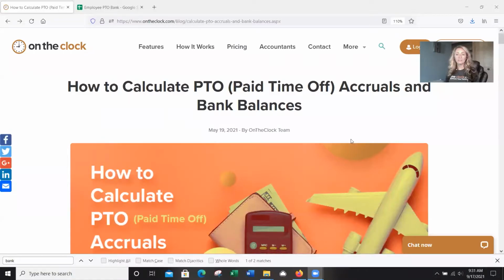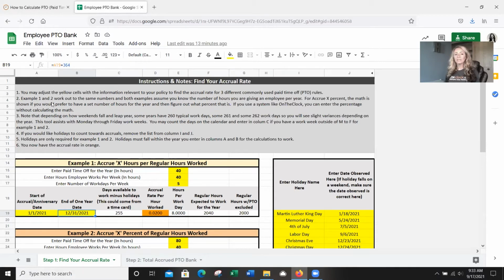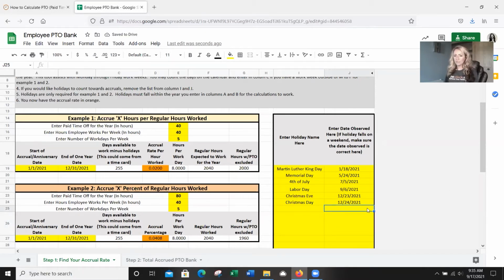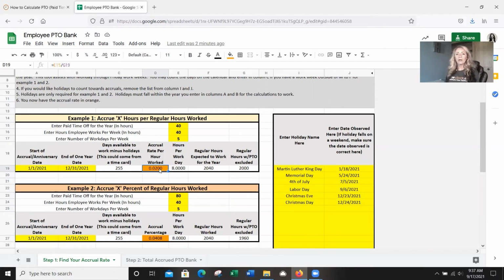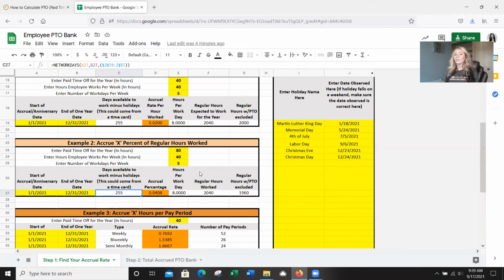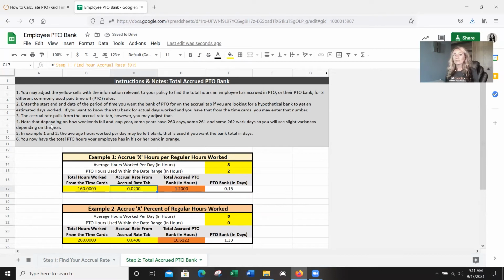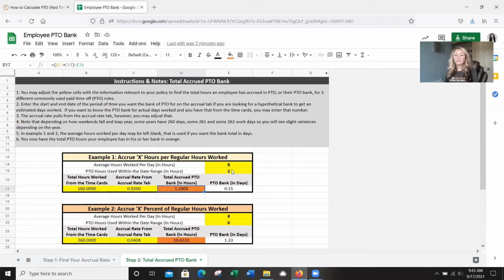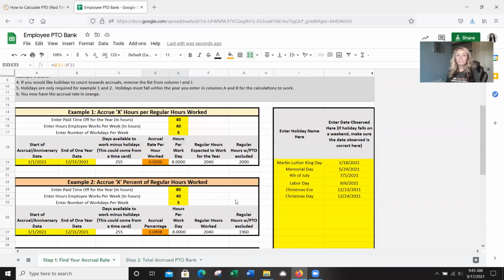How to Calculate Paid Time Off PTO Accrual Rates and PTO Banks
Watch this video to learn about how to calculate paid time off (PTO) accrual rates and PTO banks for your employees so you can easily tell how much time off they have to remain.

PTO is a valuable benefit for employees, and it's important to know how to use it with OnTheClock Time Tracking. In this video, we'll show you how to calculate PTO accrual rates and PTO banks, so you can use PTO as effectively as possible. We also have resources available below where you can find more information about PTO benefits, how to use PTO, and more. So be sure to check it out!